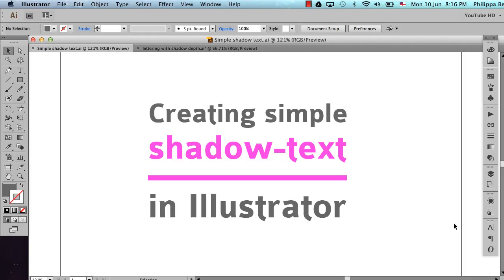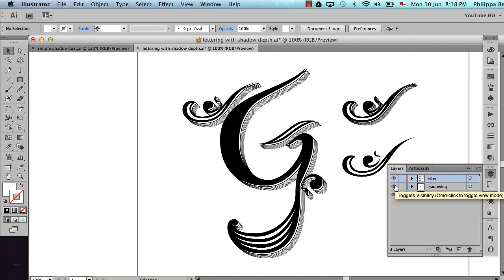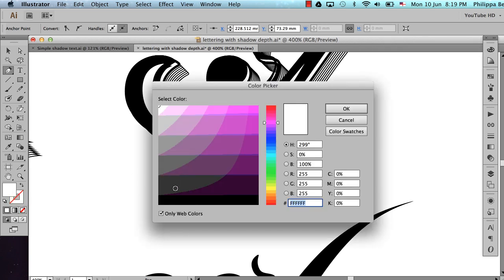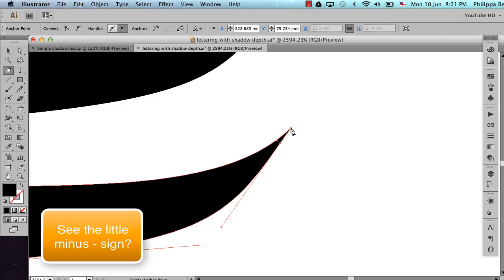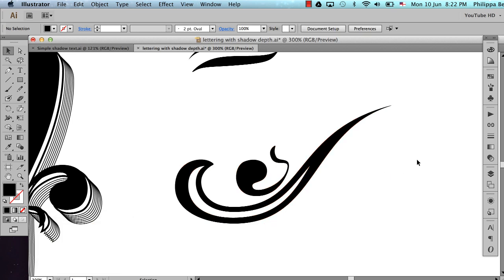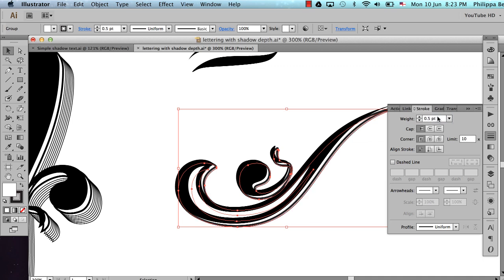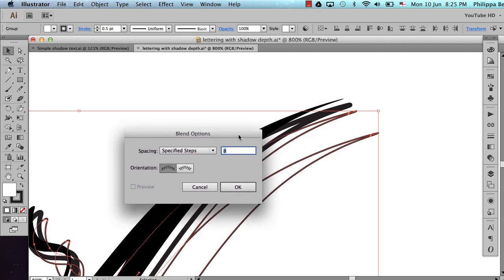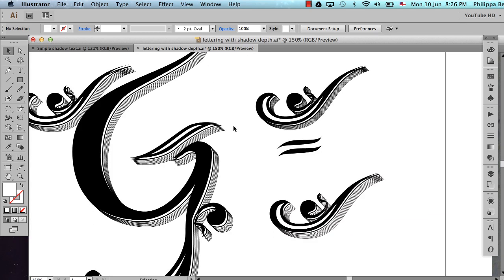Decorative text shadowing in Illustrator - tutorial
Learn how to create faux-shadowing effect for your hand-drawn lettering. This technique makes use of simple copy and paste combined with the blend command.

Topics include:

- Setting up your artwork so there are no sharp exterior angles
- copying and aligning various layers
- setting the stroke and fill attributes to achieve the desired look

Comments are most welcome! Do you have a question about the video? Or would you like me to record one on another topic? Drop me a comment :D